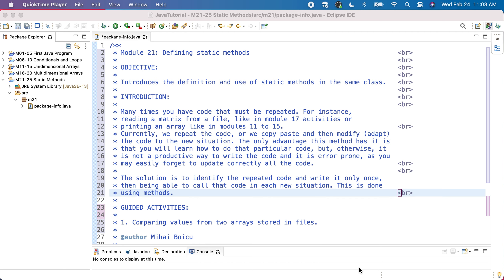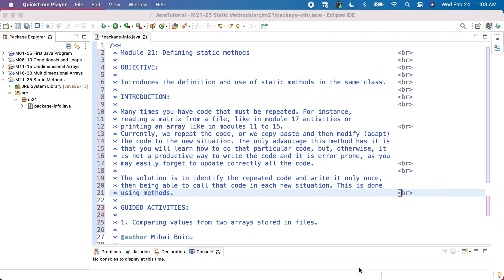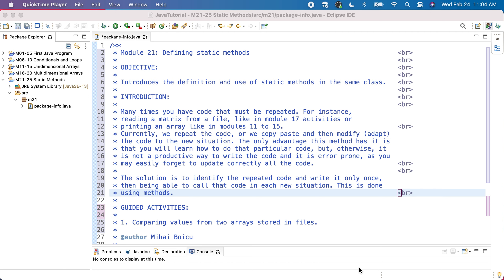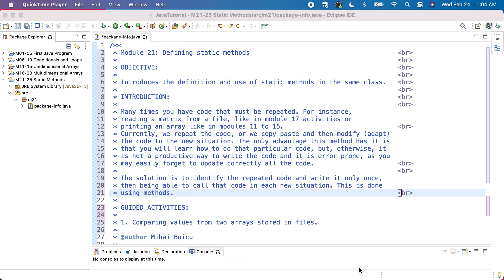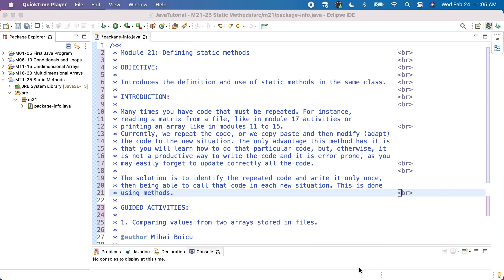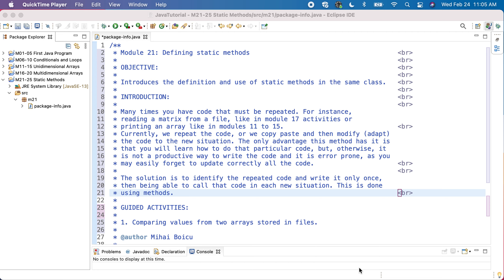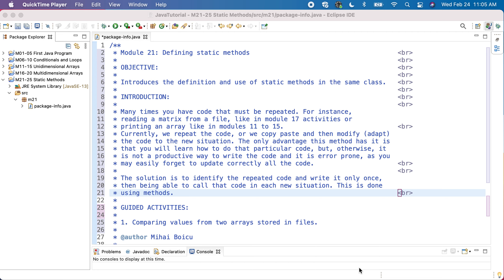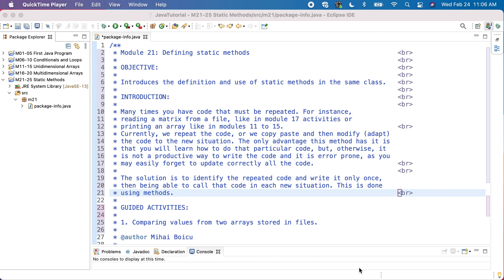JEM21 Defining static methods Overview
A brief introduction to Module 21: Defining static methods.

Many times you have code that must be repeated. For instance, reading a matrix from a file, like in module 17 activities or printing an array like in modules 11 to 15.
Currently, we repeat the code, or we copy paste and then modify (adapt) the code to the new situation. The only advantage this method has it is that you will learn how to do that particular code, but, otherwise, it is not a productive way to write the code and it is error prone, as you may easily forget to update correctly all the code.
The solution is to identify the repeated code and write it only once, then being able to call that code in each new situation. This is done using methods.

Guided Activities:
-  GA1. Comparing values from two arrays stored in files.